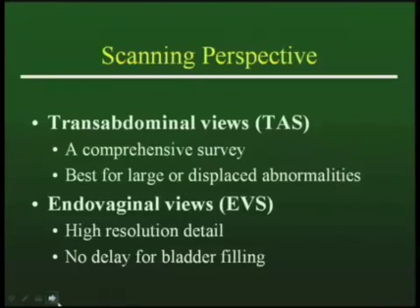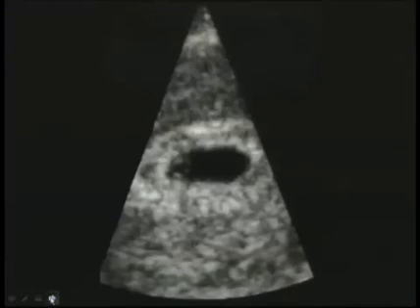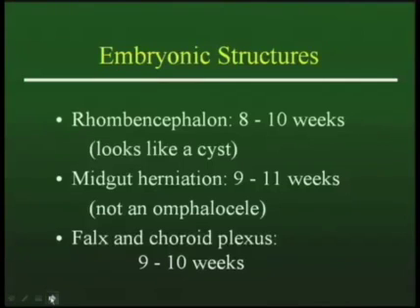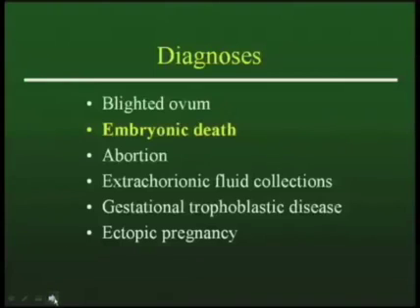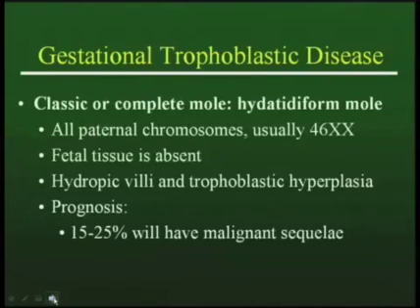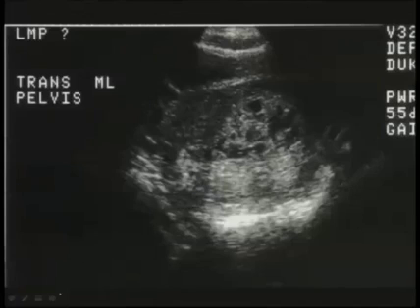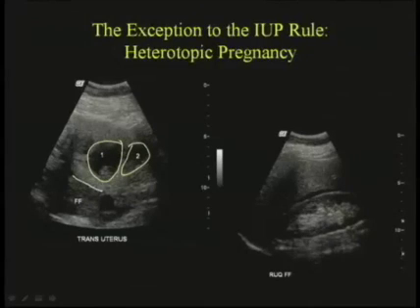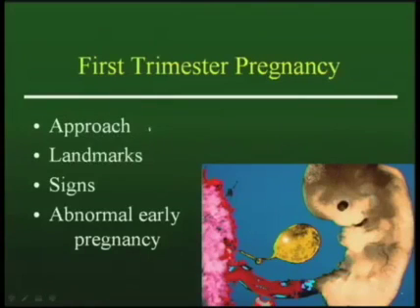Sonography of first Trimester Pregnancy